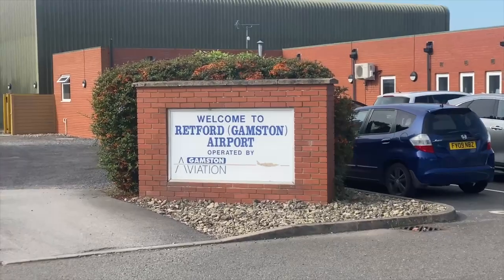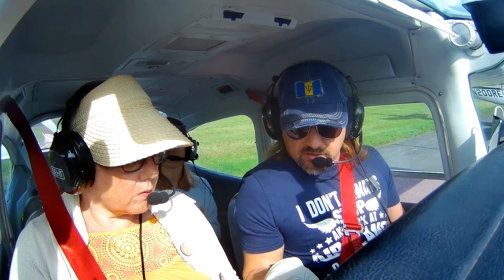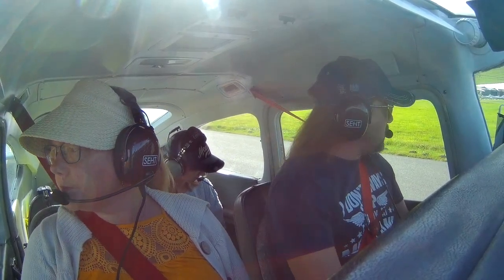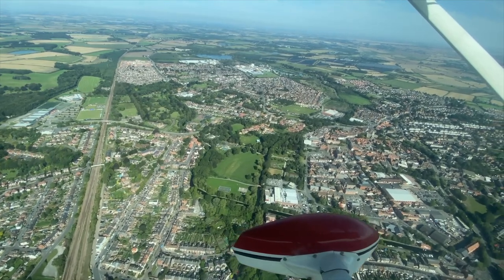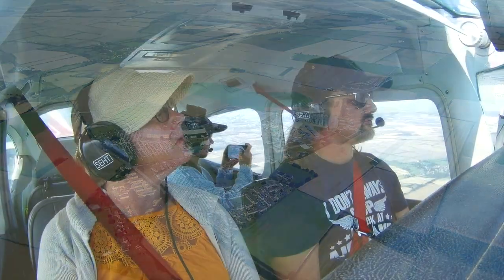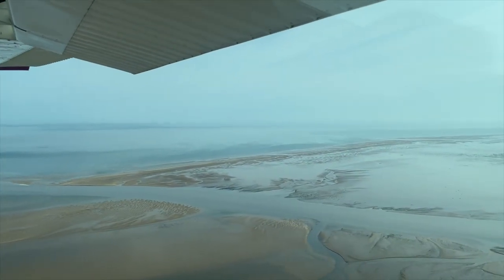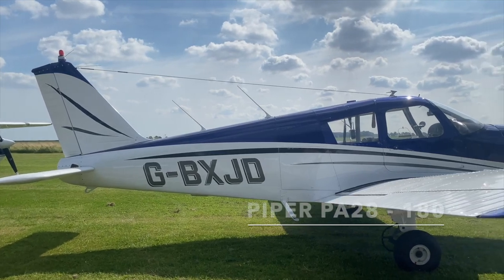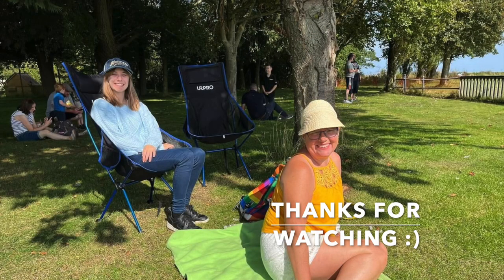North Coates Airfield | Whirlybirds Wings and Wheels | Cessna 182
✈️ What a great way to spend a Sunday. Attended the Whirlybirds Wings and Wheels fly in a North Coates Airfield. It was great to see all the different types of aeroplanes and pilots. If you were there on the 3rd Sept 2023, maybe you can spot yourself? Have a look and see! :D

12:52 Different Aeroplanes

🎥 Video Information 🎥
Shot on - iPhone 11 Pro + Akaso Brave 4
Shot by - Seren Farrar + Glynn Farrar

🎶 Music Information 🎶
Song: Top-Flow-Production - Summer Vibes (Background, Vlog Music)